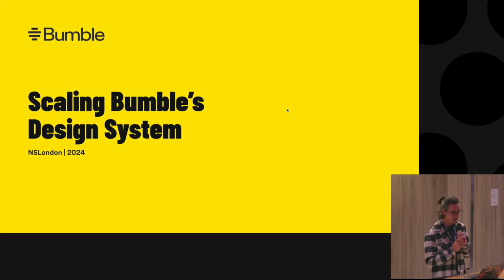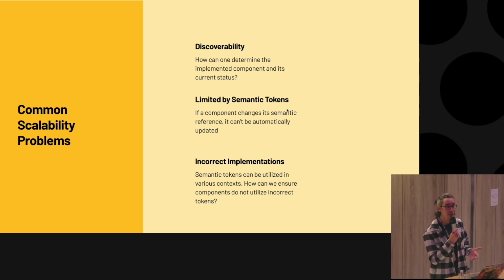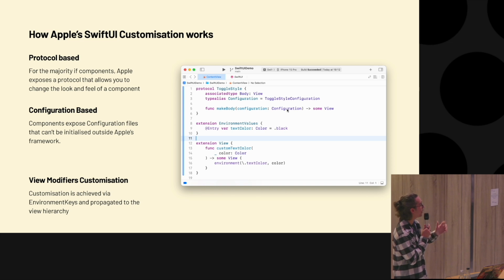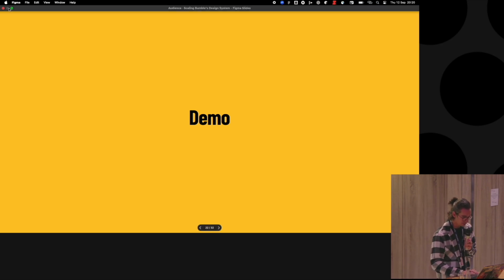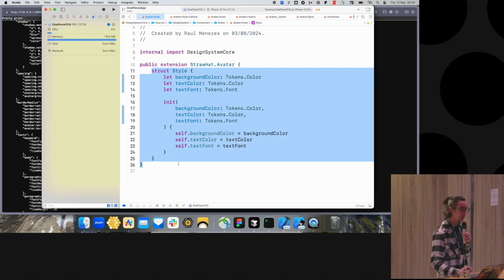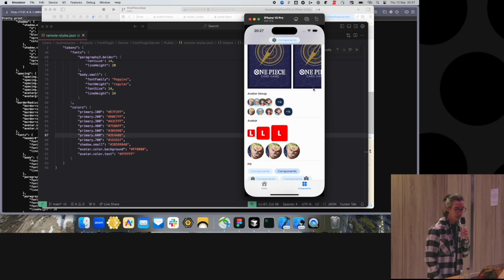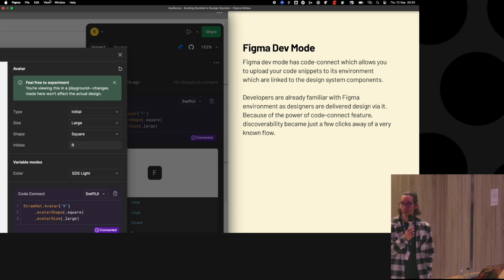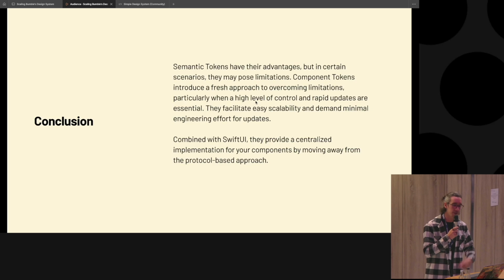Scaling Bumble's Design System: The Bumble-SwiftUI Solution – Raul Menezes (NSLondon 2024.5)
Bumble's recent rebrand exposed scalability limitations in our Design System. To address this, we developed a new architecture that enables rapid adaptation to design changes without requiring feature-level engineering work. Our solution provides a concise API capable of serving three distinct brands while delivering high-performance components in SwiftUI. This approach maintains flexibility and efficiency across our multi-brand ecosystem, fully leveraging SwiftUI's benefits.